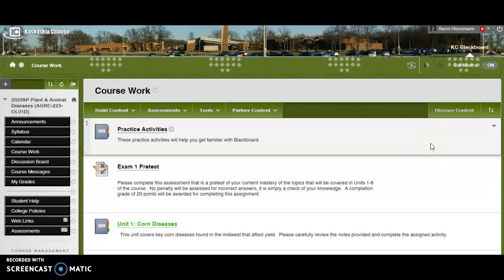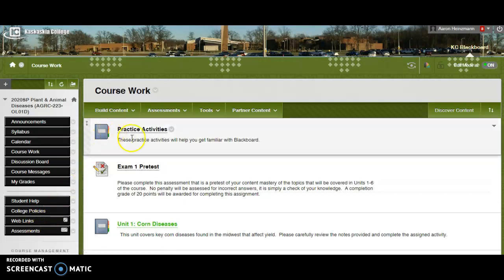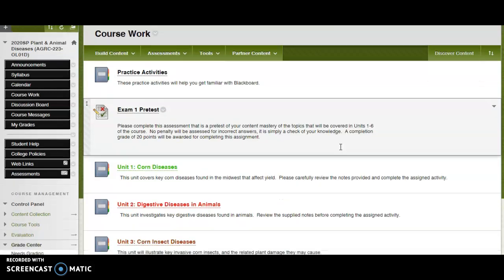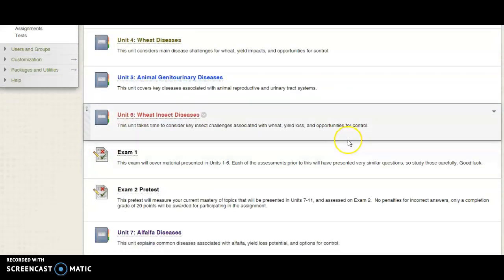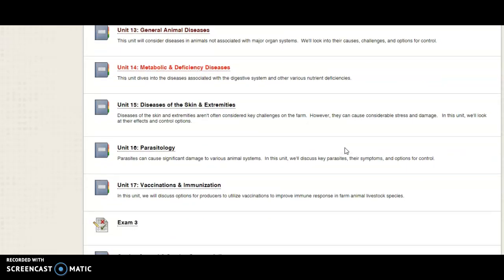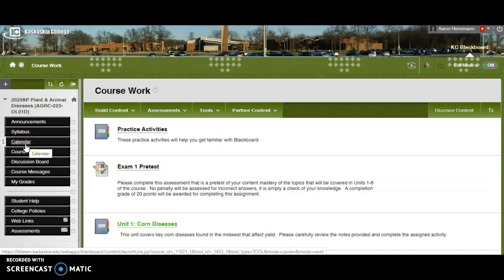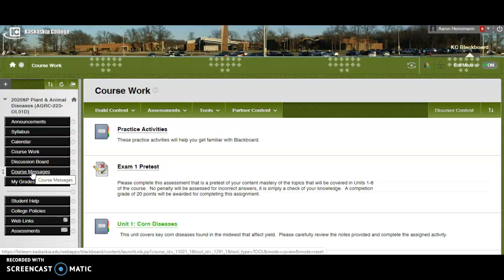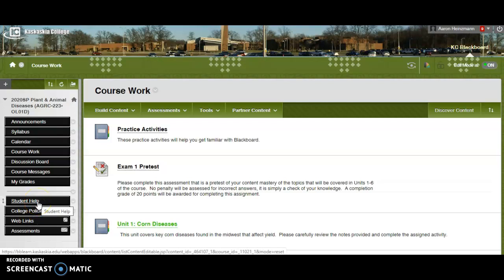Getting Started & Staying Successful